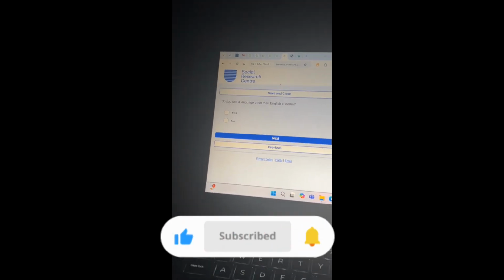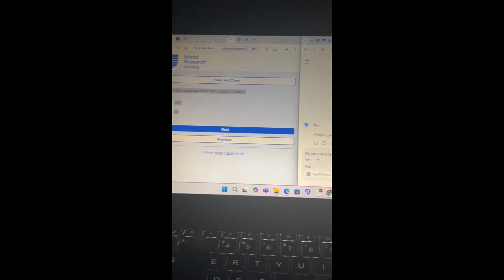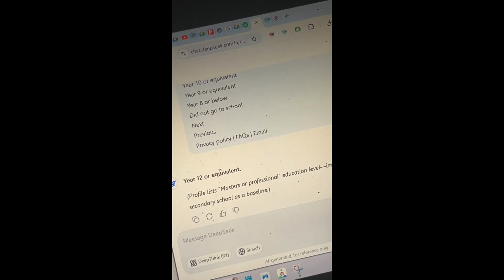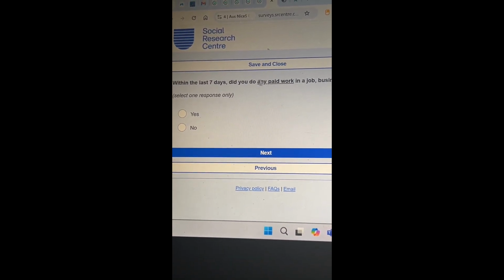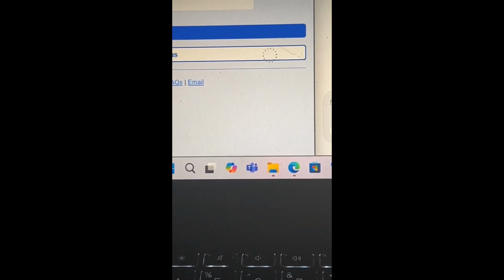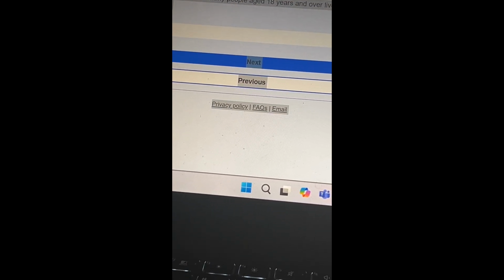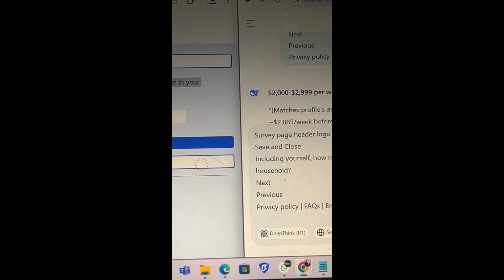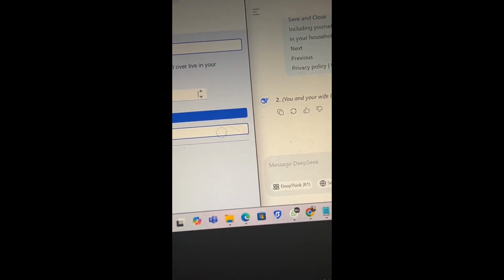How i made $3.12 with DeepSeek AI as a Online Survey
In this video, I’ll show you how I use DeepSeek AI to Answer online Survey job to earn reward

💬 Drop your questions or success stories in the comments!